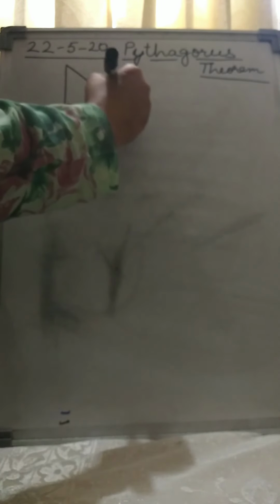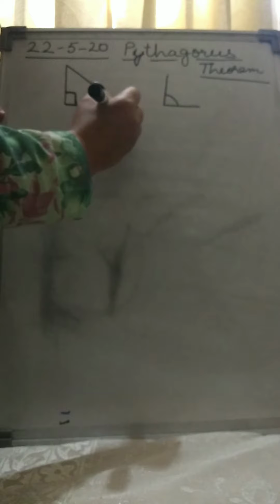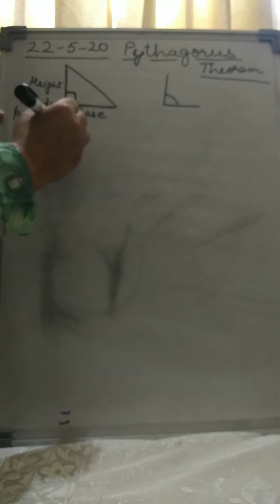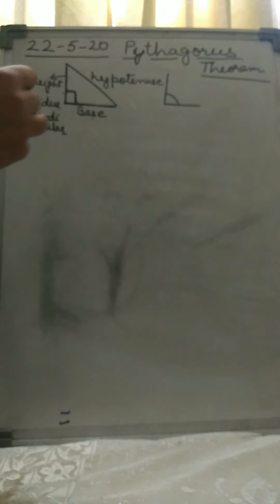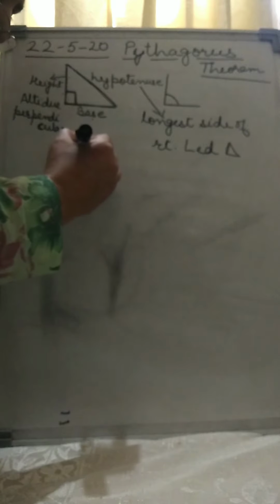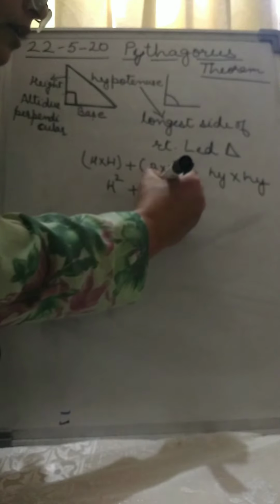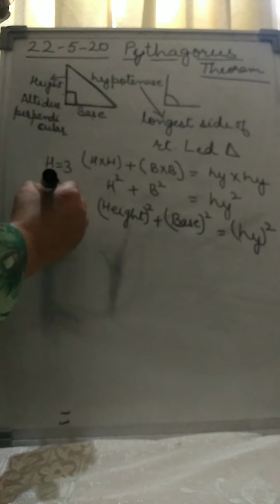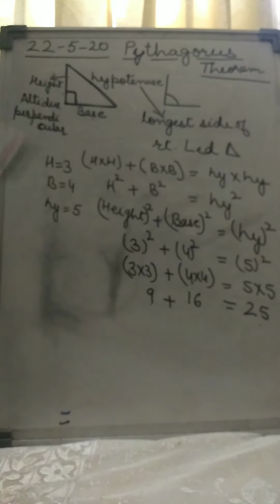Chapter- 6, Triangle & its Properties, -8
Triangle & its Properties, Part -8